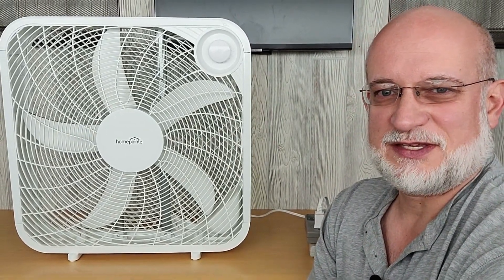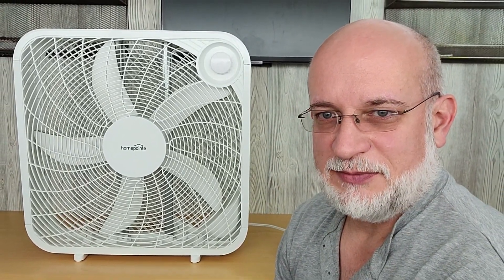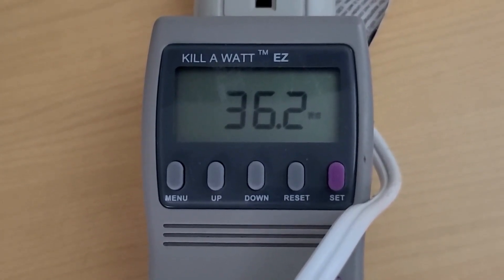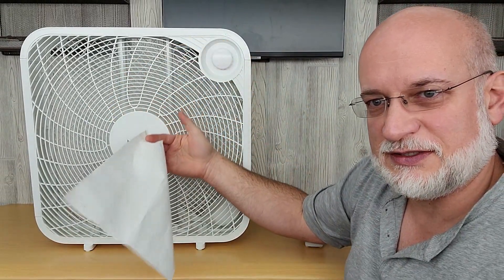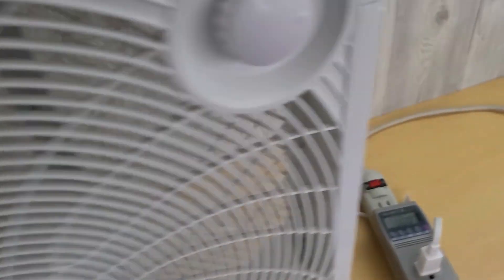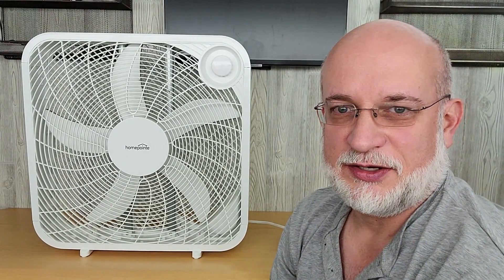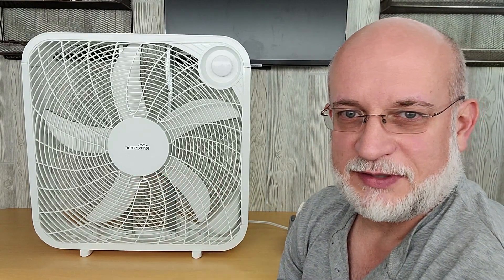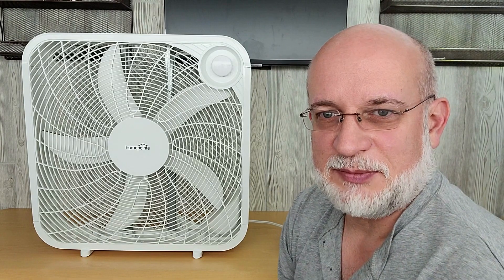Wattage Wednesday: Electricity Usage of a Box Fan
Does your battery system have enough capacity to run a Box Fan? How much power does your Box Fan use? With a Ki11 A Watt Meter you can determine how much power you will actually need. You can set your utility cost in the Ki11 A Watt Meter to determine your cost of your equipment when used at home. But more importantly, you can determine how much power you will use in Kilo Watts per Hour (kWh). Then you can determine if your battery system has enough capacity to run this item.

Box Fan - 20 Inch, Floor Fan with 3 Energy Efficient Speed Settings,, White

Chapters:
0:00 Intro
0:11 Product Label Information
0:28 Calculate Wattage
0:55 Wattage usage on Low / Medium / High
1:48 Reset Watt Meter
2:00 Wattage usage after 8 hours
2:25 Results after 2 hours
2:30 Summary